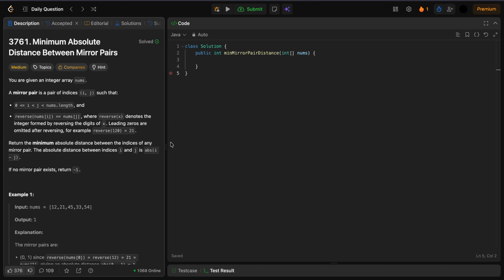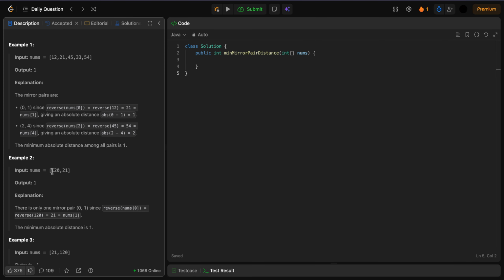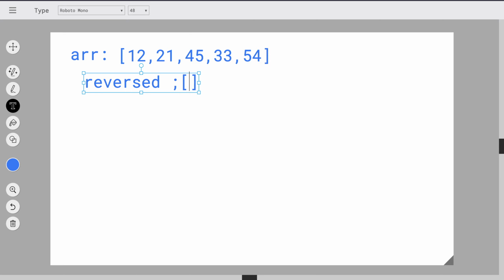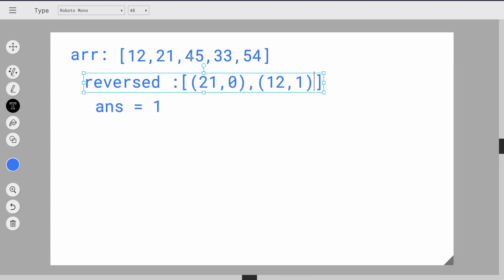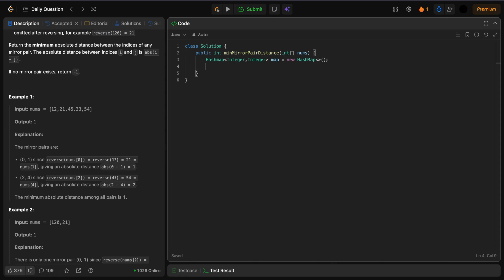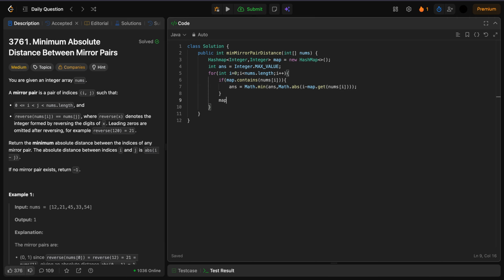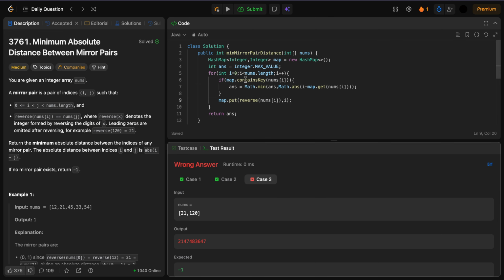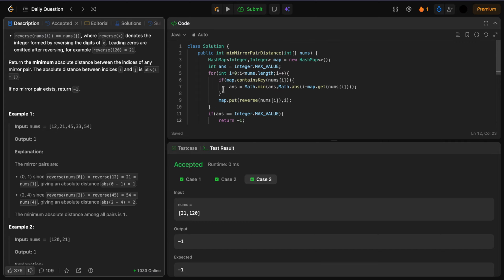Minimum Absolute Distance Between Mirror Pairs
A mirror pair is a pair of indices (i, j) such that:

0 &lt= i &lt j &lt nums.length, and
reverse(nums[i]) == nums[j], where reverse(x) denotes the integer formed by reversing the digits of x. Leading zeros are omitted after reversing, for example reverse(120) = 21.
Return the minimum absolute distance between the indices of any mirror pair. The absolute distance between indices i and j is abs(i - j).

If no mirror pair exists, return -1.

Output: 1

Explanation:

The mirror pairs are:

(0, 1) since reverse(nums[0]) = reverse(12) = 21 = nums[1], giving an absolute distance abs(0 - 1) = 1.
(2, 4) since reverse(nums[2]) = reverse(45) = 54 = nums[4], giving an absolute distance abs(2 - 4) = 2.
The minimum absolute distance among all pairs is 1.

Output: 1

Explanation:

There is only one mirror pair (0, 1) since reverse(nums[0]) = reverse(120) = 21 = nums[1].

The minimum absolute distance is 1.

Output: -1

Explanation:

There are no mirror pairs in the array